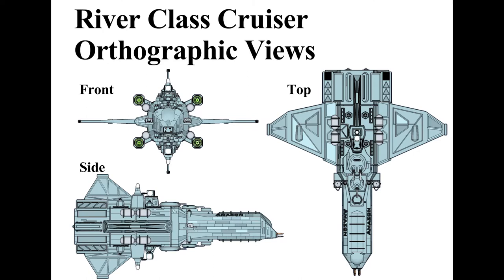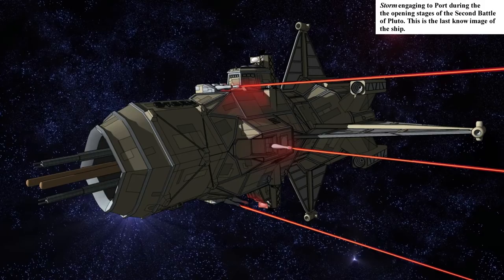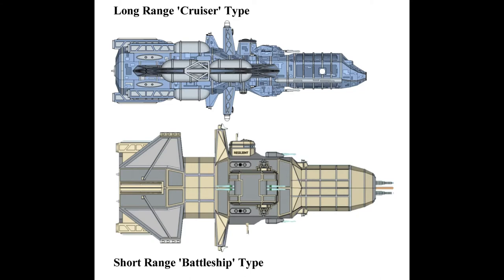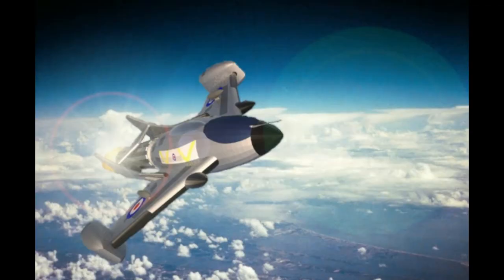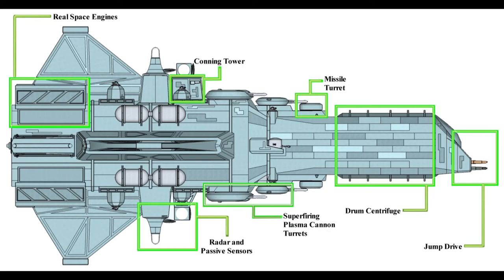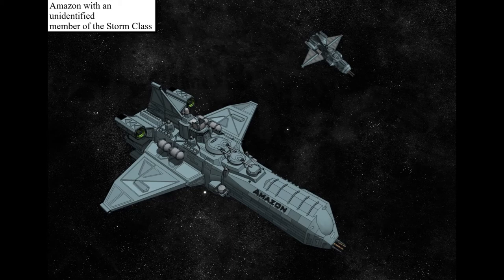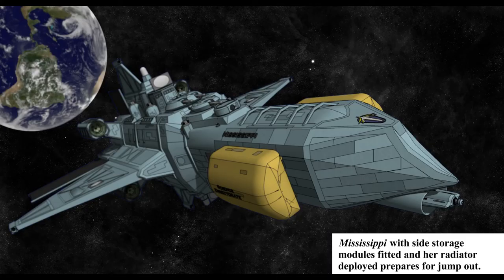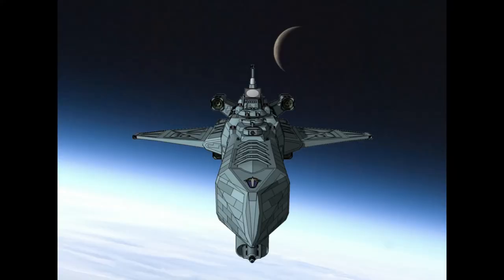Ships of the Fleet: River Class Cruisers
The River Class Cruisers are late first generation starships which are currently the oldest design to remain in front line service with Earth’s Battle Fleet. This video gives a short history of the class's development and history.